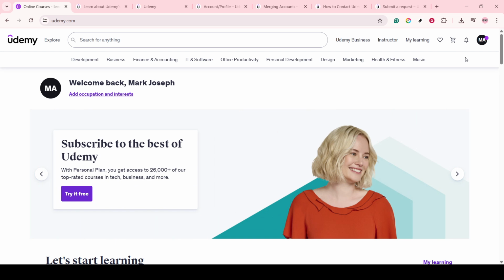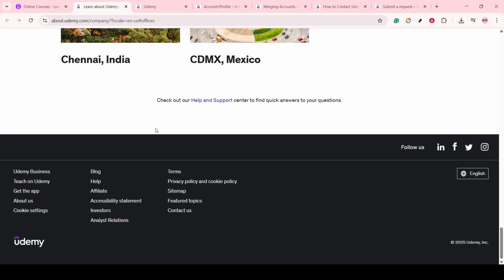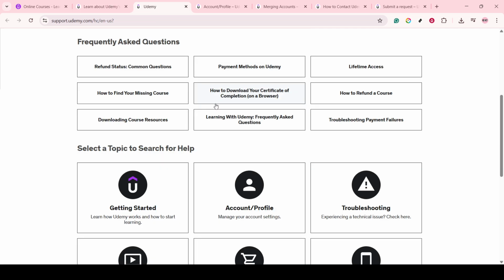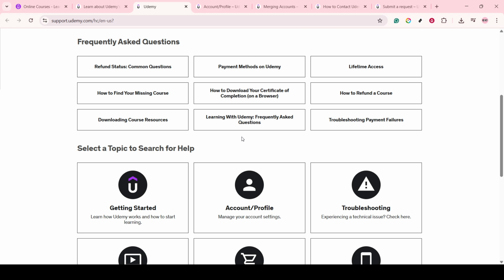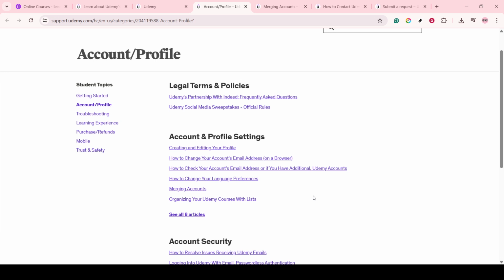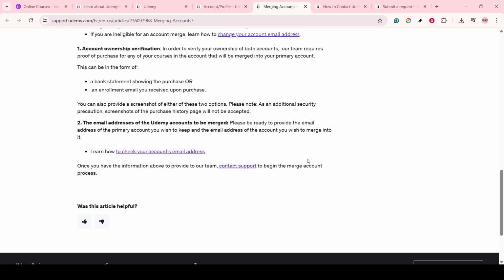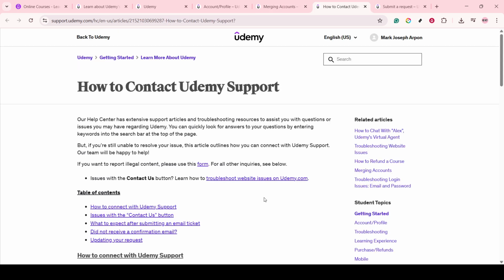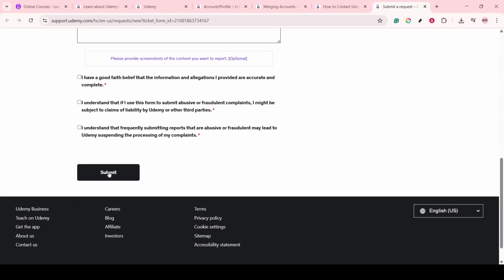How to Merge 2 Udemy Accounts [2025 Easy Guide]